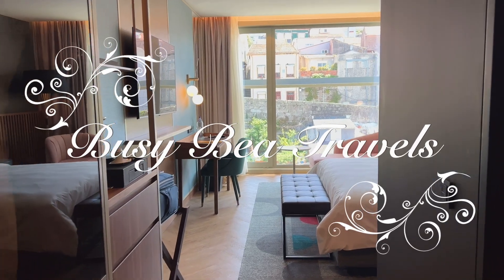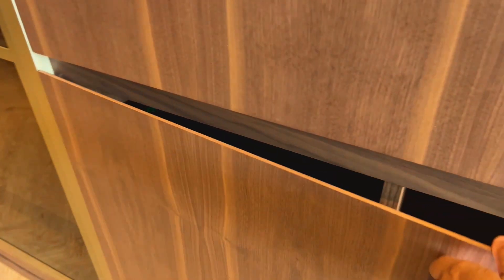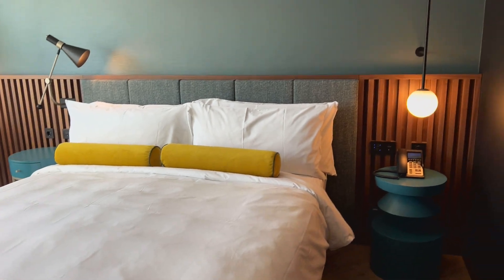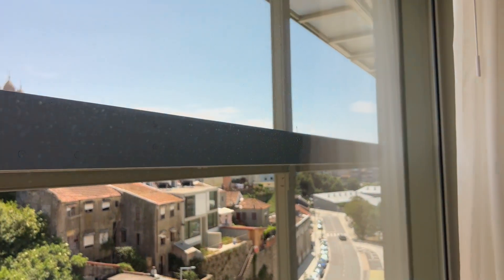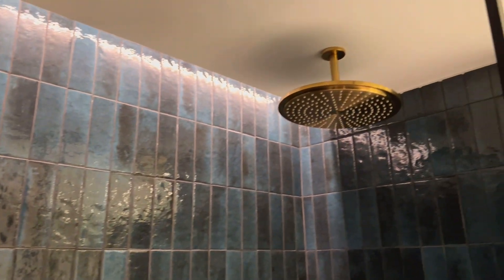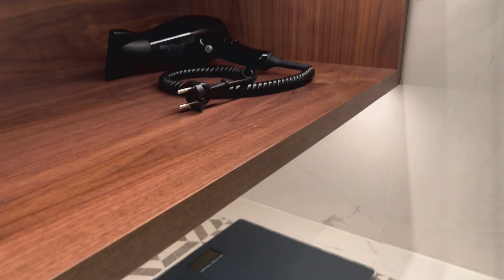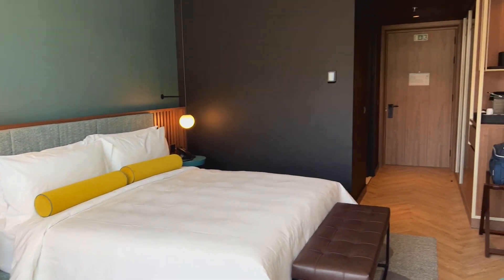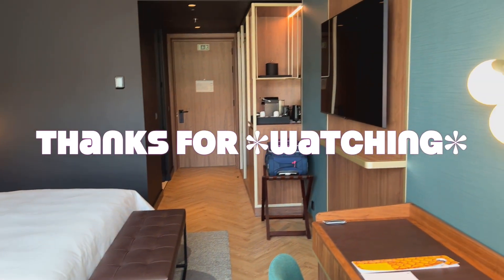The Best Hotel You Could Book While In Porto, Portugal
Take a look at Renaissance Porto Lapa in Porto, Portugal.  I really loved my room and even with the standard room, I was impressed.  You could smell the newness of the hotel, having just opened in April 2023.  The staff is so friendly they remember your name.  The location is walkable to everything if you don't mind walking 10k+ steps.  Breakfast buffet was great before going on an early morning tour.  The rooftop is a must see with their nice pool, bar, and views of the city.  This hotel is worth the money.

Sounds by: @nerkolers_ on IG